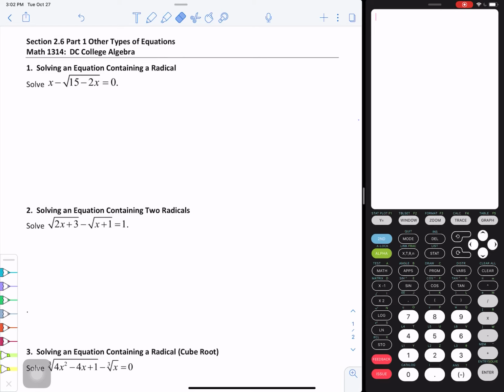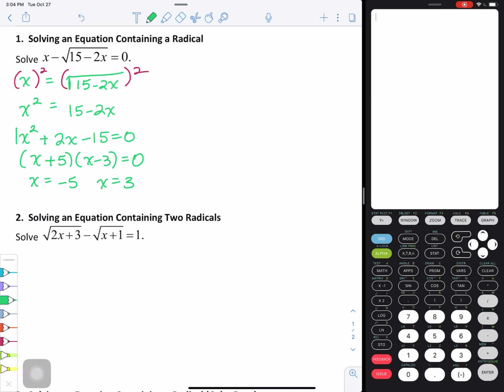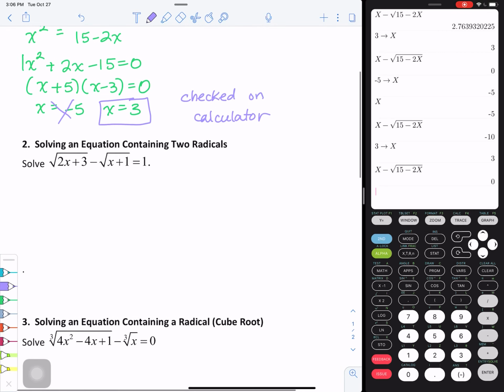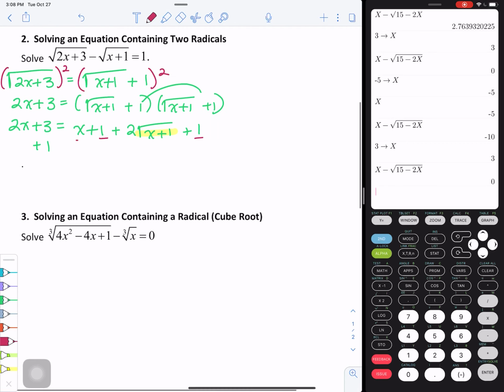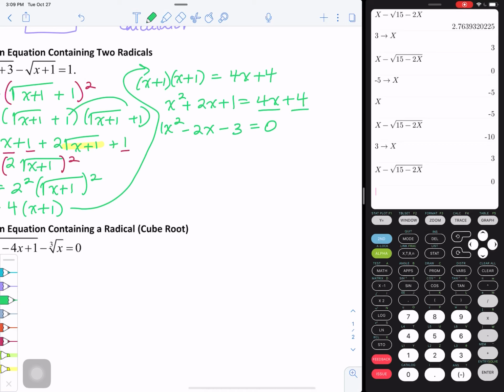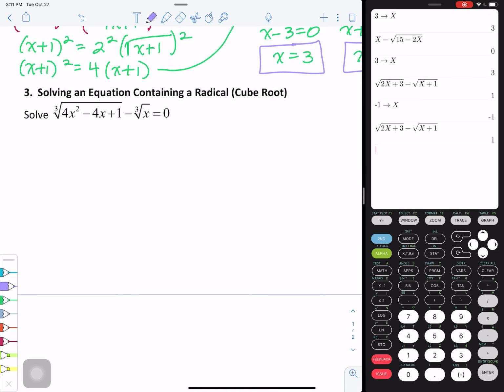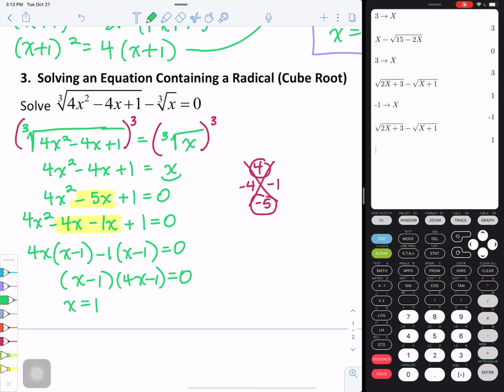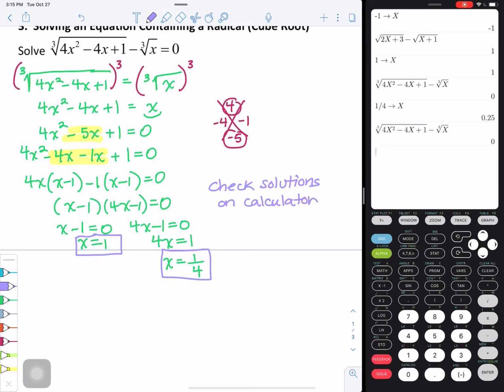2.6 Part 1Class Lesson Video